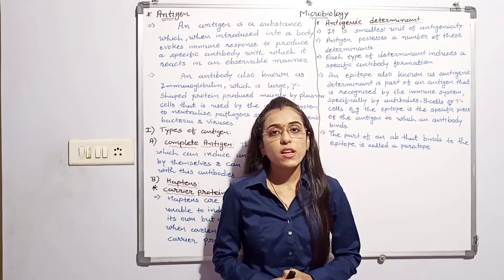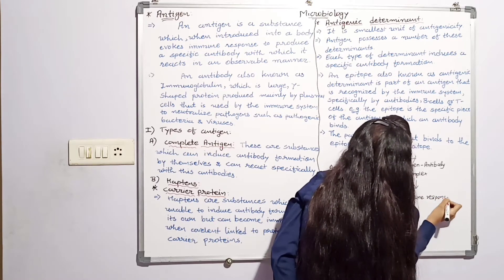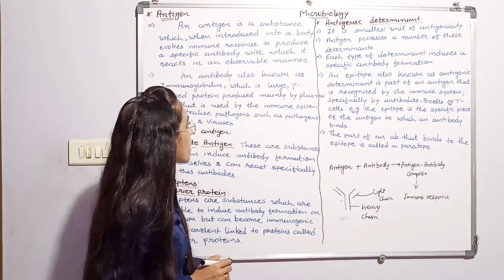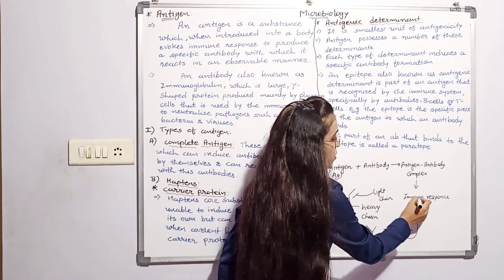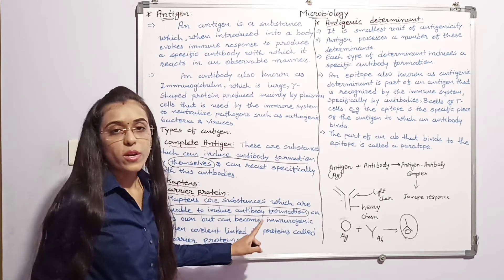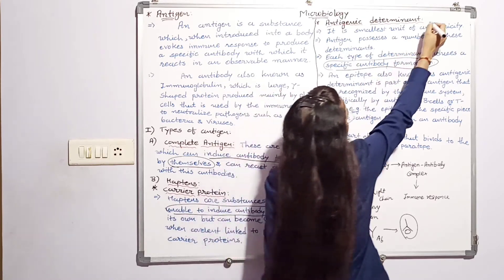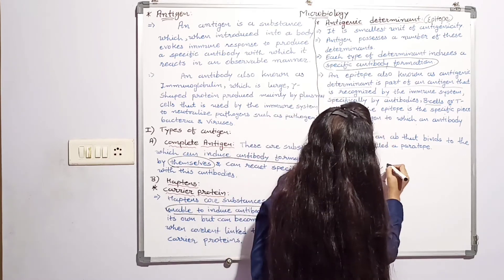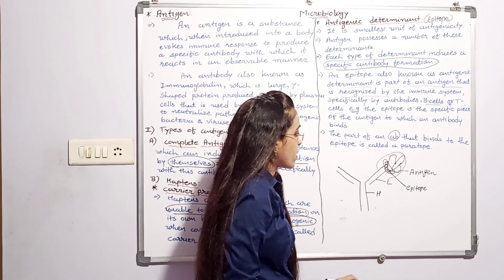Microbiology: What is an Antigen?